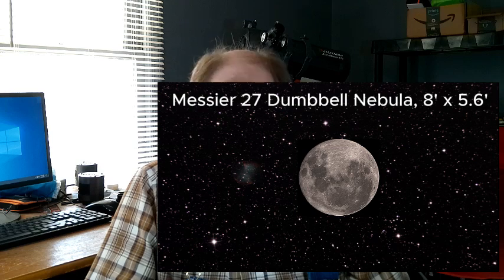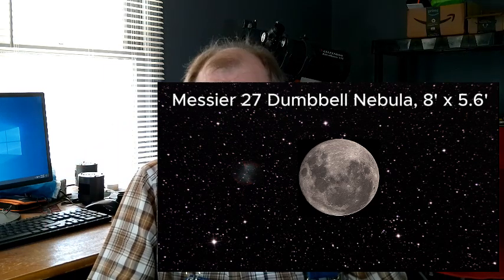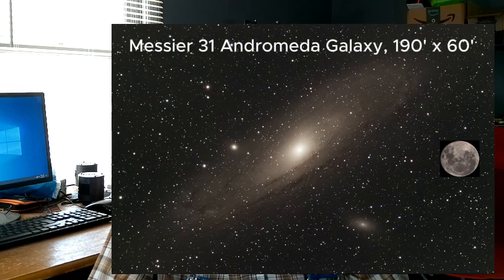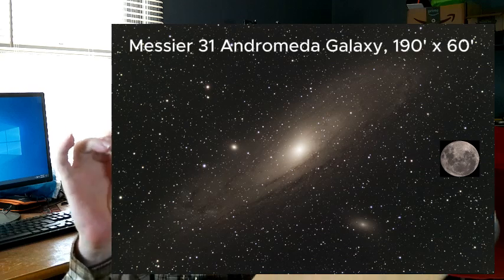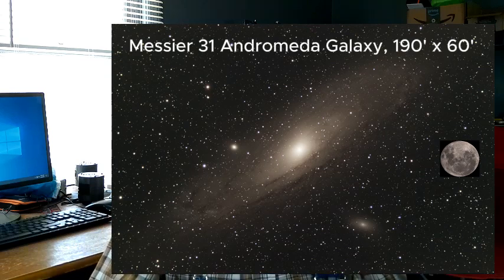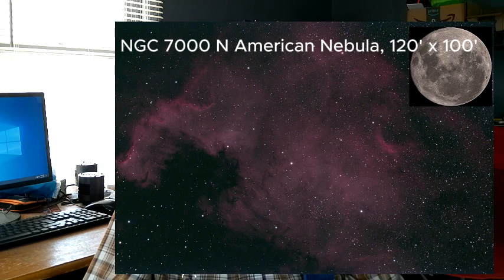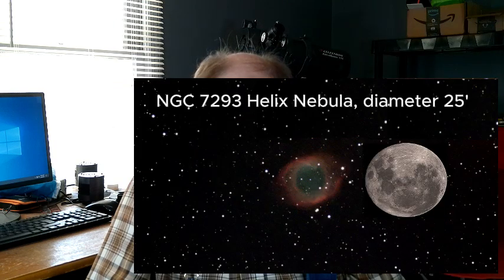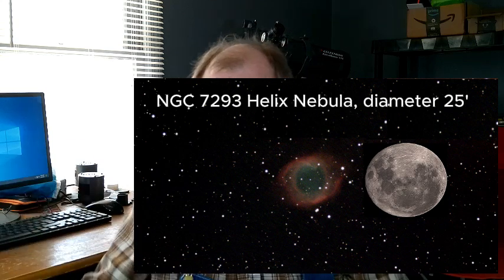How big is 30 minutes?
A beginner's introduction to apparent size in deep space objects.